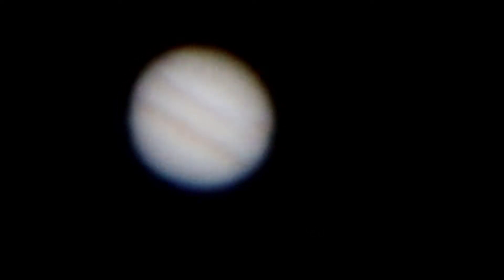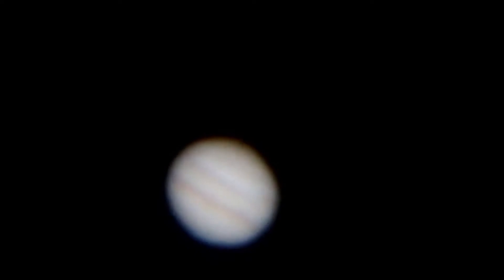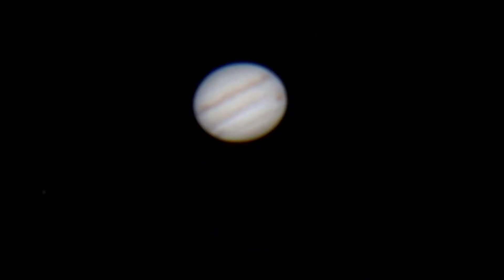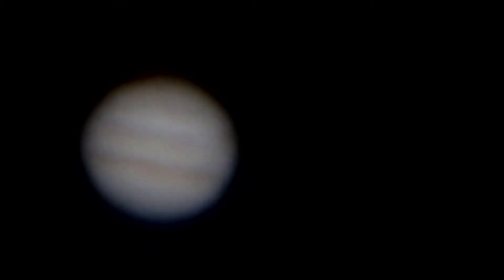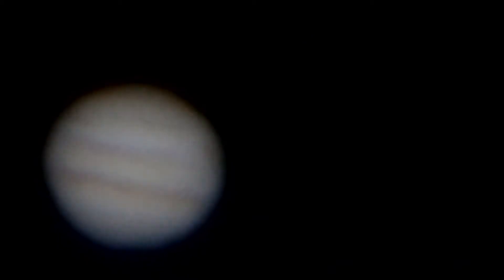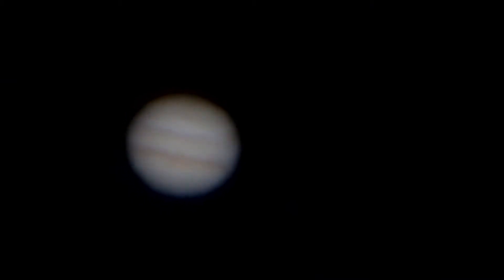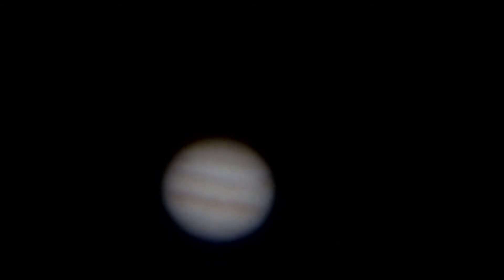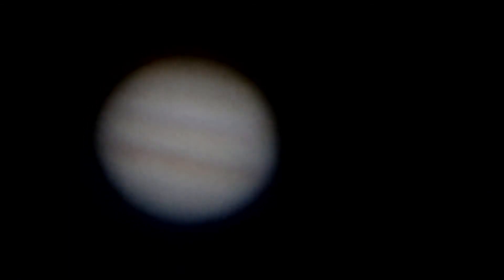JUPITER VIDEO AND PHOTOS #3 - Ioptron RC6 Photron Telescope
Giving Jupiter another shot since the skies were clear. Definitely an improvement in video and photo quality but still a long way to go.
Telescope is the Ioptron RC6 Photron, using a 2 times Barlow lens and the Canon EOS 77D with the digital zoom.

CLEAR SKIES